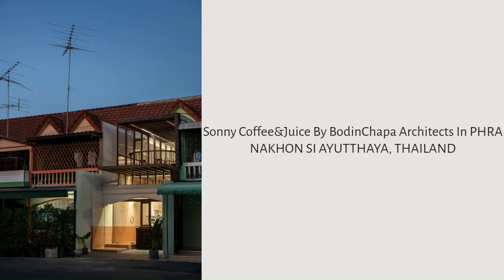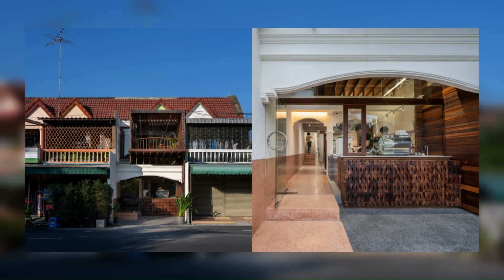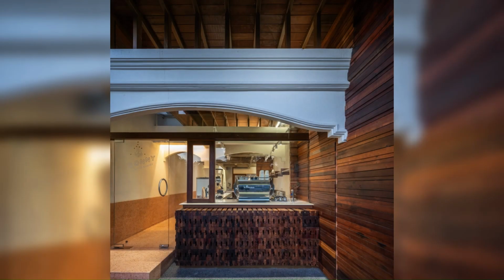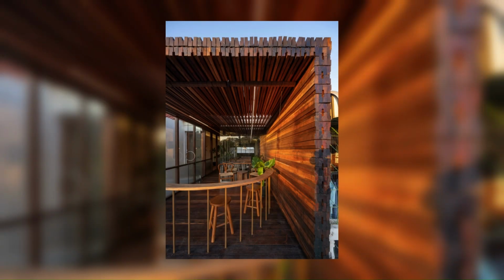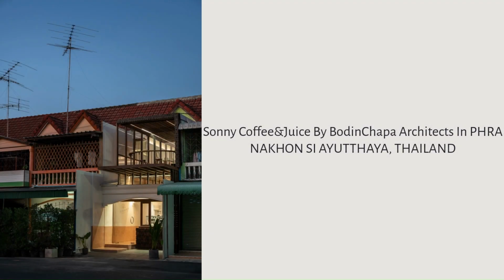Sonny Coffee&Juice By BodinChapa Architects In PHRA NAKHON SI AYUTTHAYA, THAILAND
Sonny Coffee & Juice is a cafe serving coffee, juices, desserts and savories, located in the residential area in the center of the island city of Ayutthaya. It is a renovation of a townhome building that is featured on the balcony area in front of the building on the 2nd floor with a view of a large green area. The architects want to bring out the Terrace House to communicate in the new building that will arise because the terrace is the most communicating area with the surrounding context. Also, inside the same building, when we gradually open up the original spaces or materials, it can reveal a variety of charms or ways that can occur in the future.

Archi Studio

Architects: BodinChapa Architects
Area: 100 m²
Year: 2021
Photographs:Rungkit Charoenwat
Manufacturers:  TOA
Lead Architects: Bodin Muenglue, Phitchapa Lothong
City: Phra Nakhon Si Ayutthaya
Country: Thailand